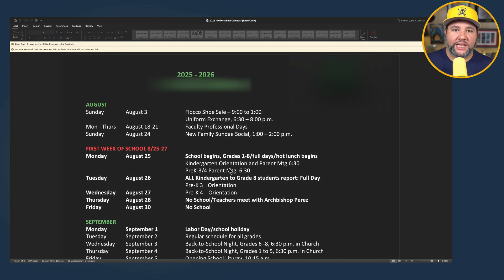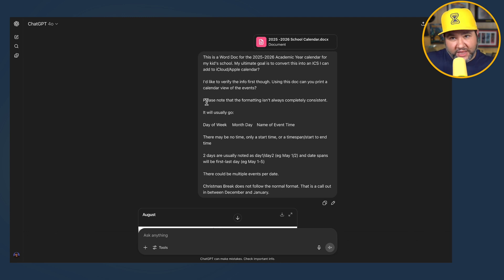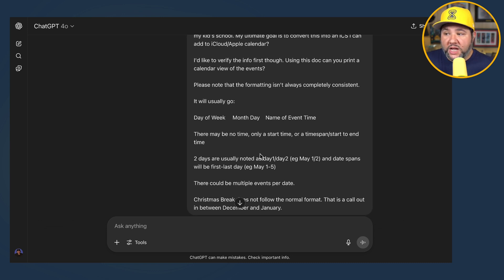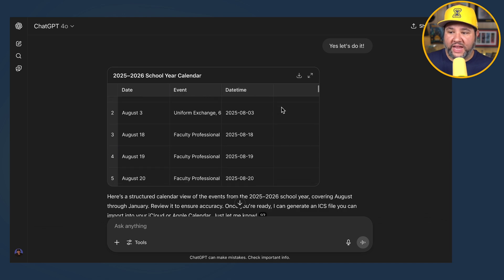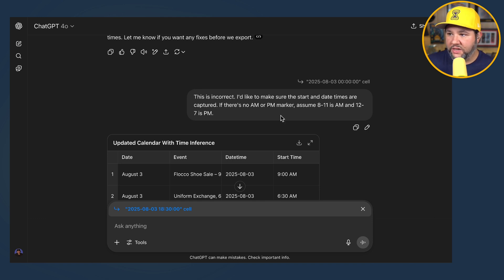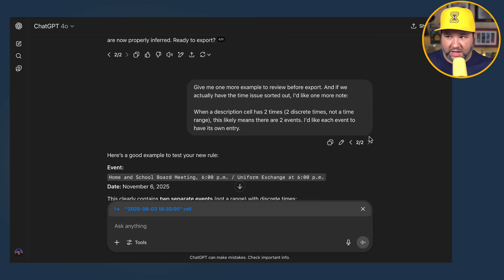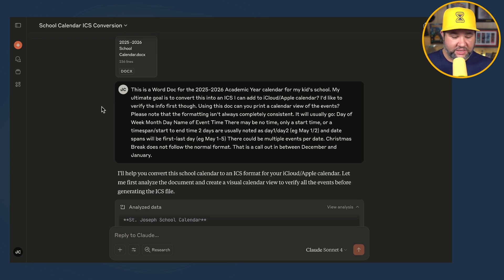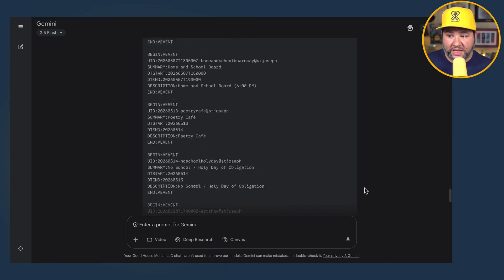I Tested ChatGPT vs Claude vs Gemini - The Winner Will SHOCK You!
As someone who was totally AI-hesitant, I've done a complete 180 lately. I've been using these tools for everything from coding to podcast editing, but I wanted to find out which one ACTUALLY performs best when it matters.

So I designed the perfect real-world test: converting my kids' messy, inconsistent school calendar from a Word doc into a proper ICS file for my calendar app. This thing was a nightmare - random formatting, missing AM/PM markers, events separated by semicolons, slashes, commas, you name it. Plus Christmas break thrown in the middle with completely different formatting!

I gave ALL THREE AI tools the EXACT same prompt and watched them battle it out. The winner surprised me.

If you're still sleeping on Google Gemini, this video will change your mind. Sometimes the underdog really does come out on top.